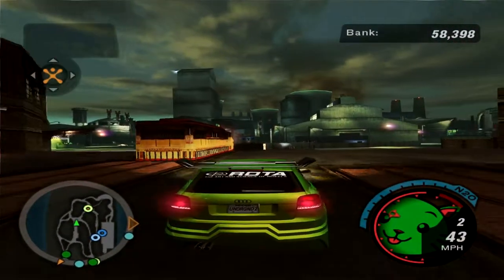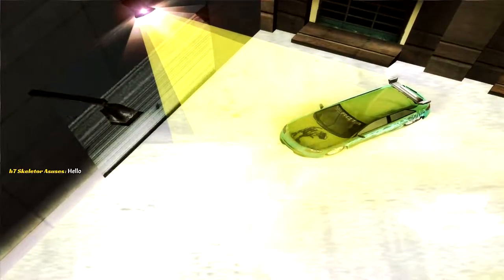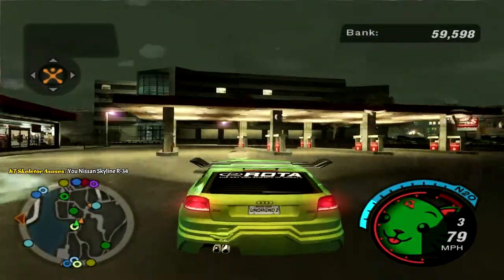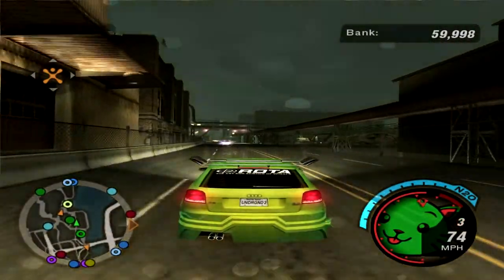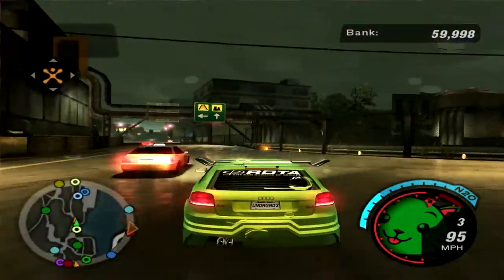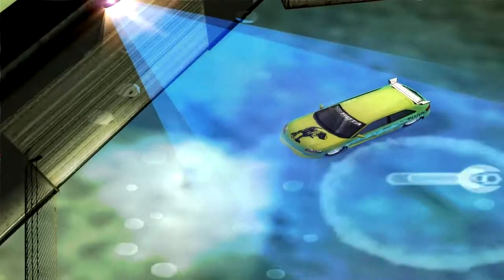Let's Play NFS Underground 2: Stage 5 Money Pickups (Part 36)